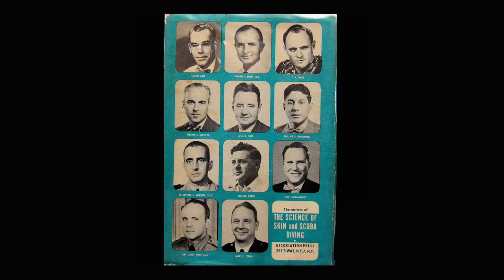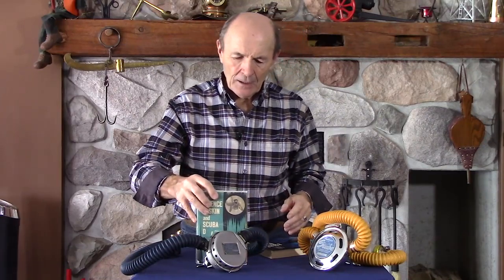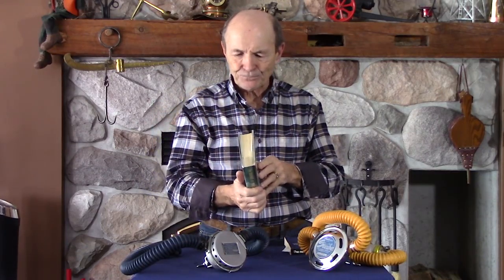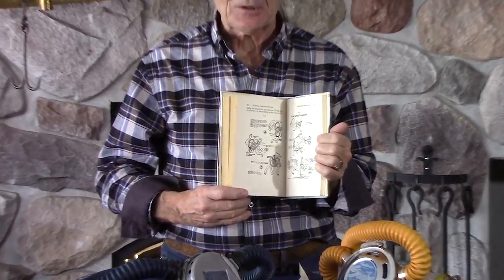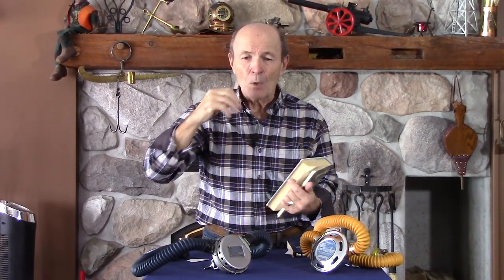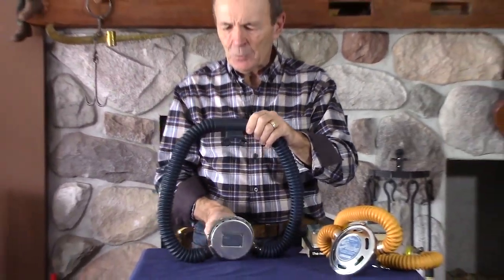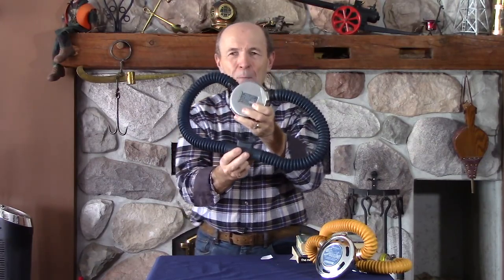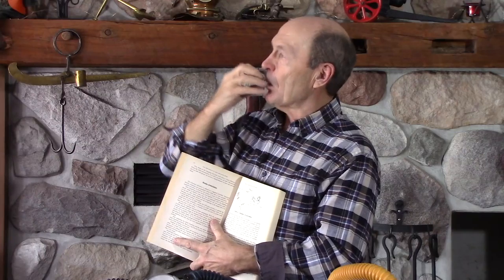Vintage Scuba: The Amazing "Hope-Page" Mouthpiece - S04E14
Today's divers quickly learn the skills to remove, replace and purge their second stage.  Alec shows why in the early days, losing your mouthpiece was a serious problem until two divers invented an amazing non-return mouthpiece.

- "The Science of Skin and Scuba Diving" 1957 book and its  famous authors was the first  comprehensive text on the sport
- "The New Science of Skin and Scuba Diving" 1965 text book based on the original but revised due to many changes in scuba
- an original "single hose" two hose from regulator air in to exhaust
- Rory Page & Charles Hope patented the "Hope-Page" non-return valve mouthpiece
- Rory Page was a diving instructor at the Long Beach California YMCA with his friend Charles Hope
- initially sold for $7.95 in the 1960 Healthways catalogue
- divers no longer needed to rotate to purge water from the exhaust hose with this new mouthpiece
- the Hope-Page mouthpiece replaced the single hose mouthpiece with non-return "mushroom" valves